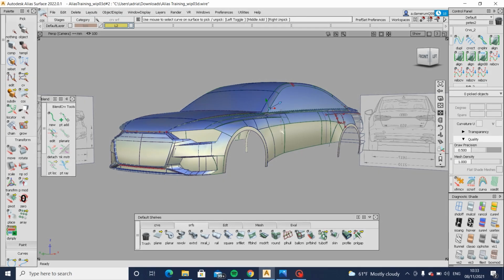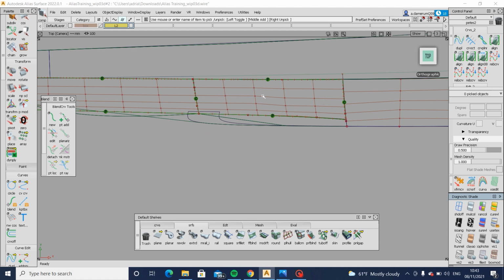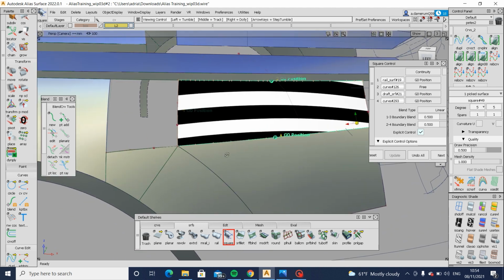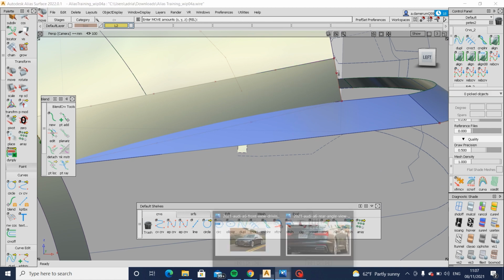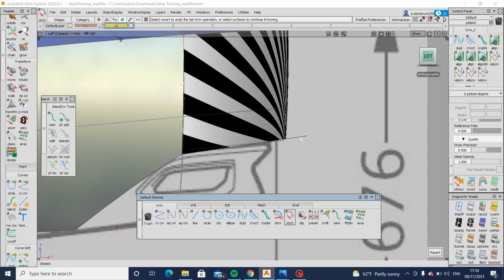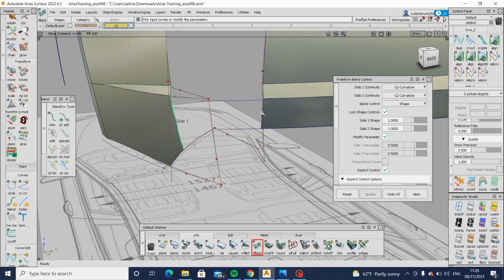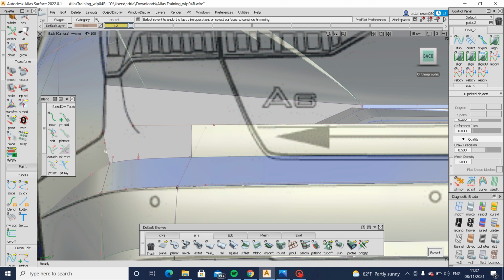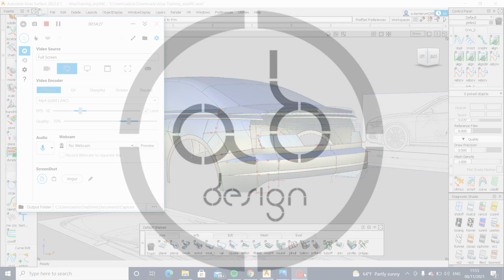FREE ALIAS Day 4 part 1: Blocking Rear End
Finally we move on to the rear end.

This has proven to be the trickiest area of the car and took a lot of figuring out for me. Areas like this require patience and persistence, as you will find out after watching me build and rebuild as I try to come up with the best solution! Please don't give up and follow along carefully.

After we get this section in, the rest of the car is a lot easier!

Take a shot for every time I say "Manipulate"